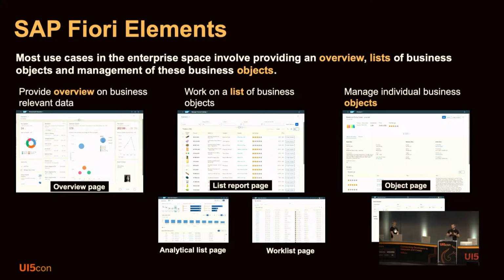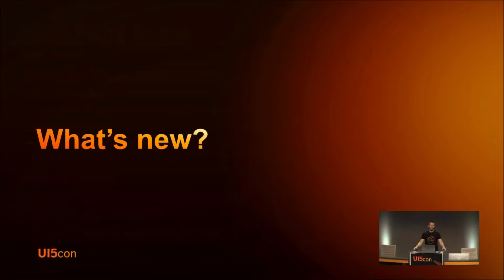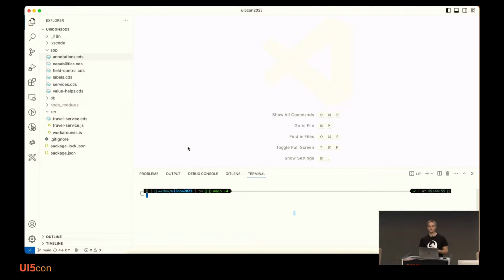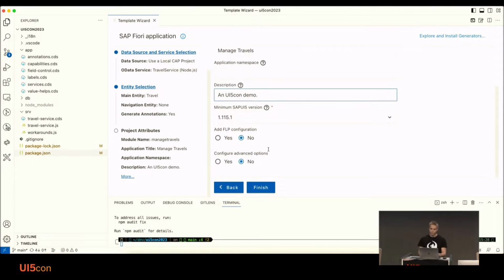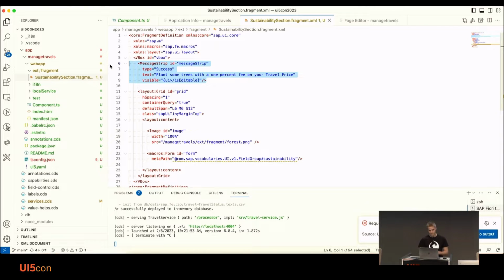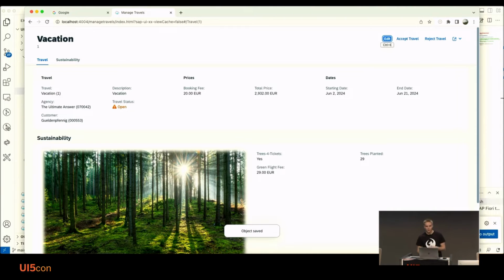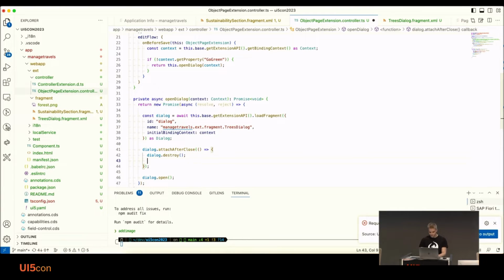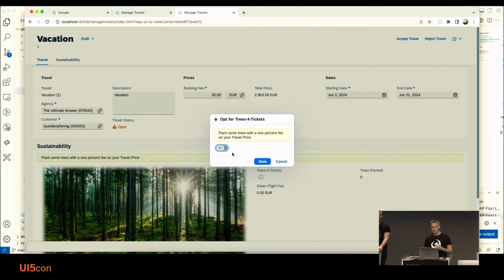UI5con 2023: Develop SAP Fiori apps in TypeScript using SAP Fiori tools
TypeScript improves code quality, boosts development efficiency, and offers more flexibility compared to JavaScript. Since TypeScript is a strict syntactical superset of JavaScript, existing JavaScript programs are also valid TypeScript programs. TypeScript is designed for the development of large applications and transpiles to JavaScript. Learn how you can start developing in TypeScript using SAP Fiori tools.

Speakers:
Tobias Queck, SAP
Marius Freitag, SAP

Video Chapters:
00:00 Intro
00:10 Develop SAP Fiori apps in TypeScript using SAP Fiori tools
36:29 Q&A